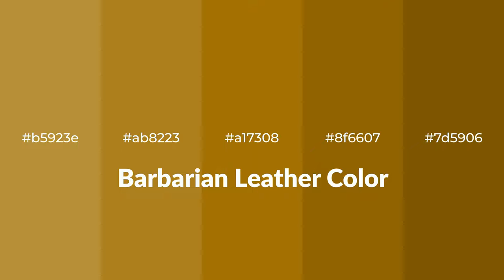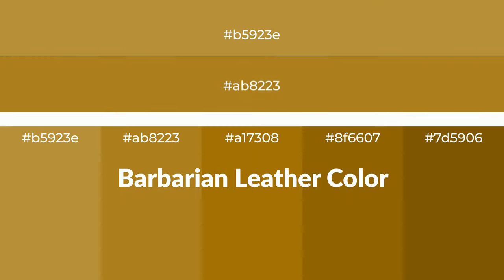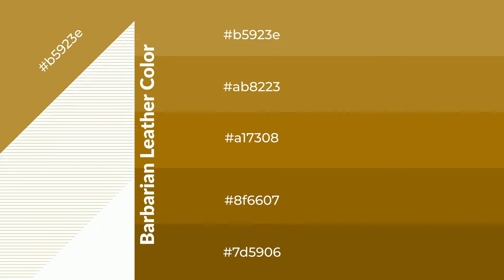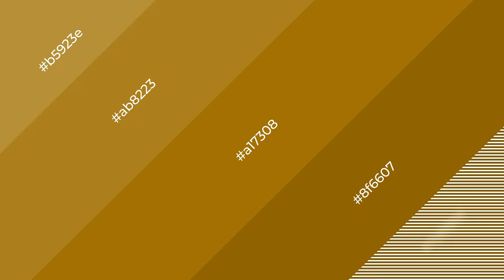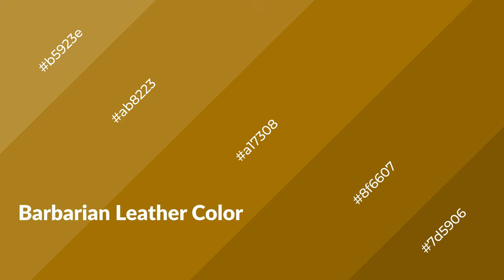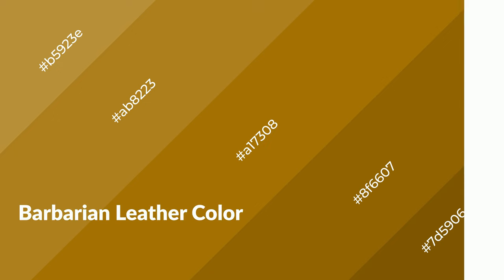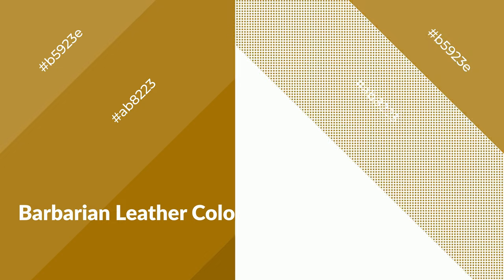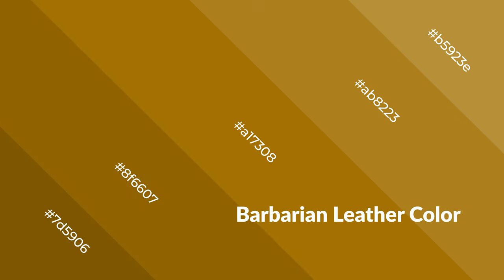Shades & Tints of Barbarian Leather color a17308 A Warm Yellow color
Shades of Barbarian Leather color a17308 Warm Shades of Barbarian Leather color with Yellow hue for your project!

Shades
Hex 8f6607

Tints
Hex ab8223

Barbarian Leather is a warm color, and it emits cozier and active emotion. Warm colors are symbols of warmth, fire, heat, and sunshine. It also evokes joy, passion, love, and even anger emotions. You can see them used in Restaurants and Gyms.